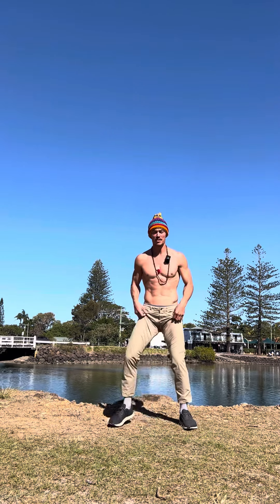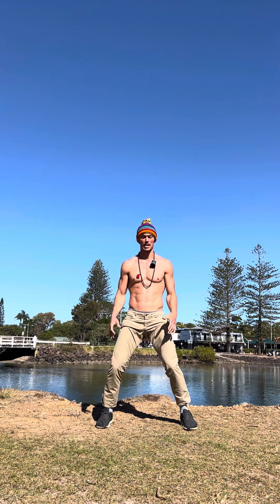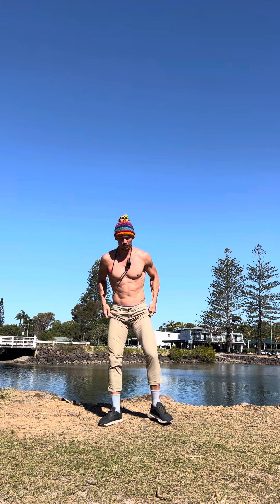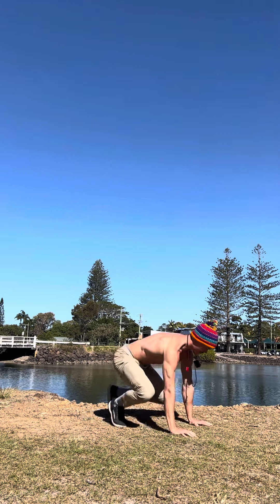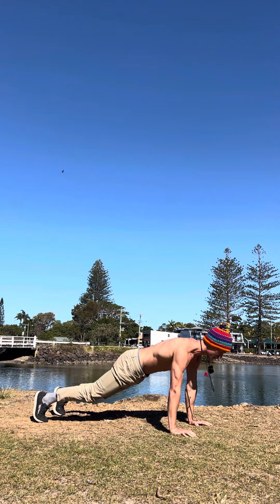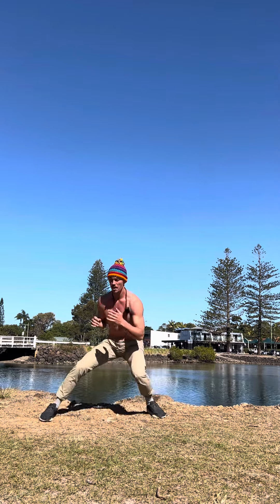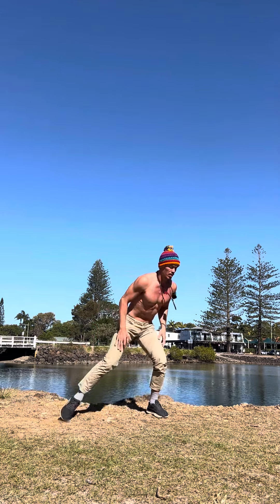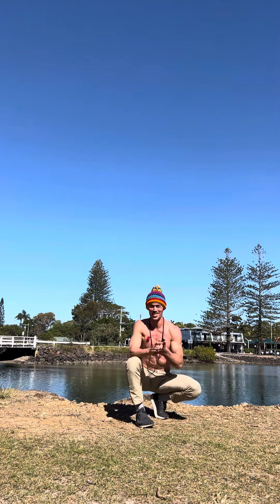Connectivity — feeling as one body